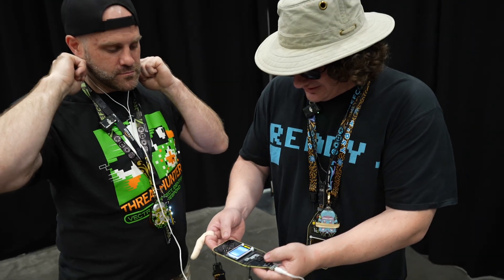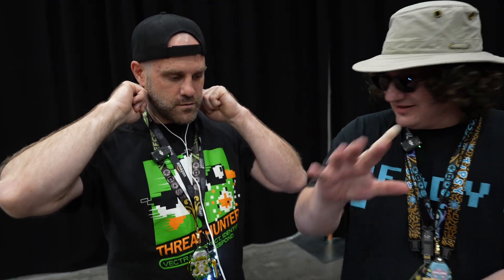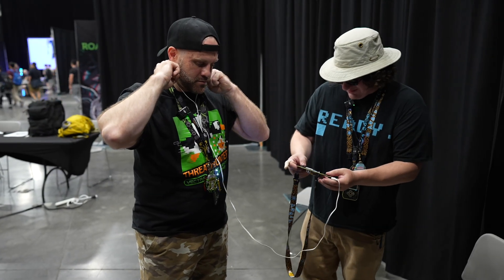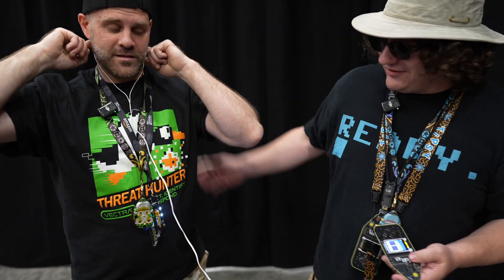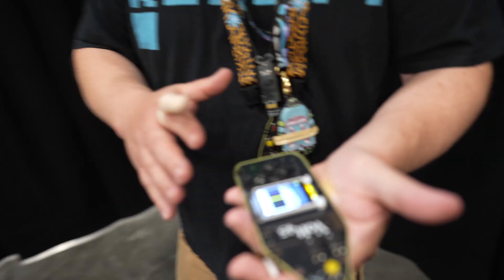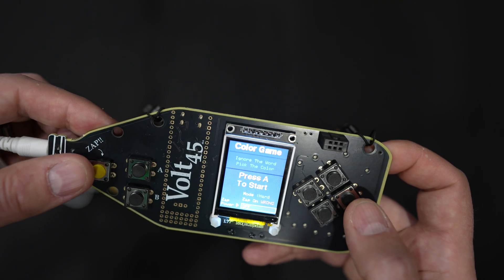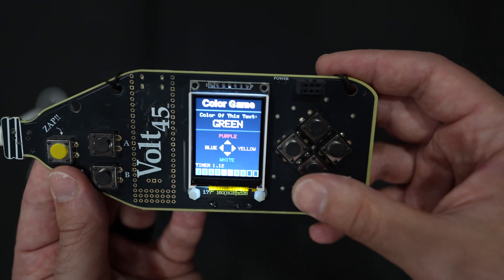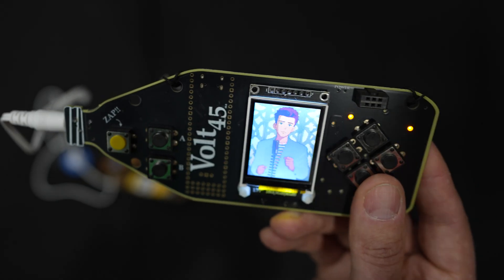DEF CON 33 Video Team - TipsyBadge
Meet the badge that can set your gait to wobble mode or make the world twist in front of your eyes. Galvanic Vestibular Stimulation FTW.